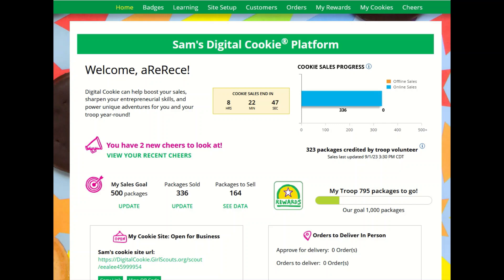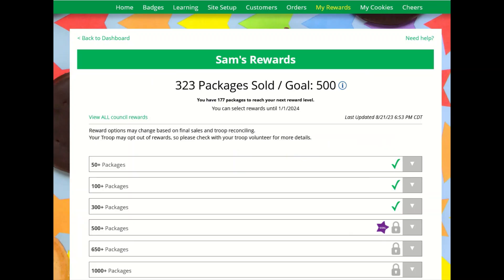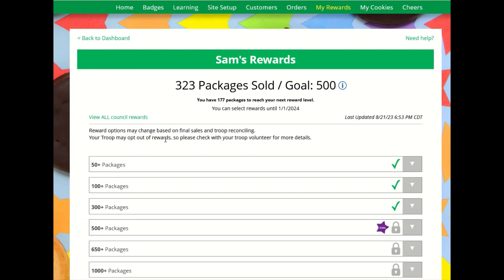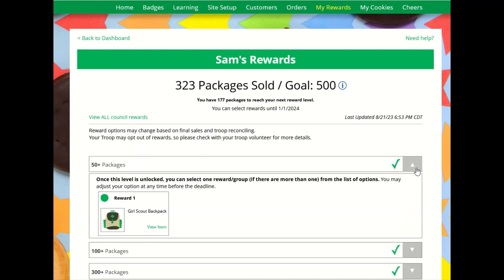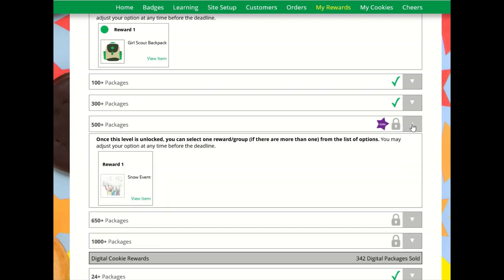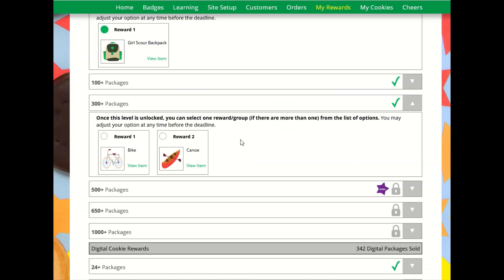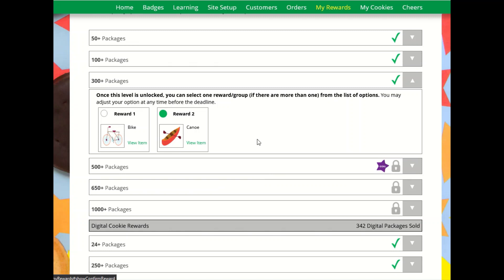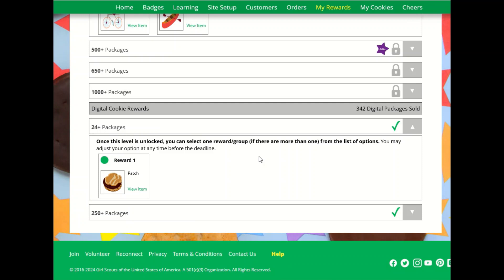2024 Girl Scout Cookie Program Training For Girls & Caregivers: My Rewards